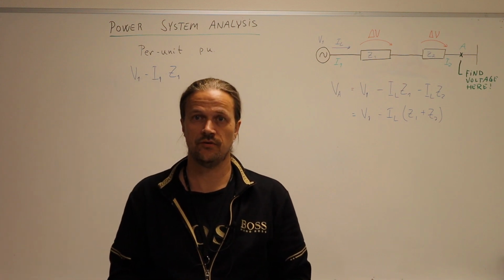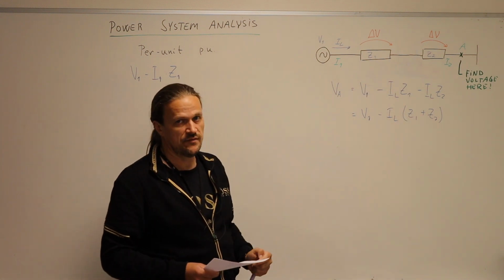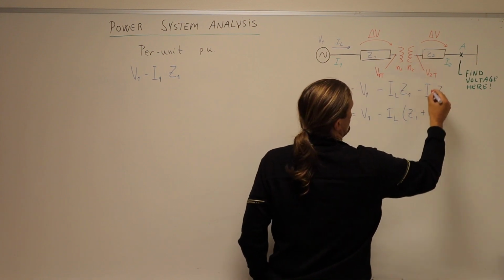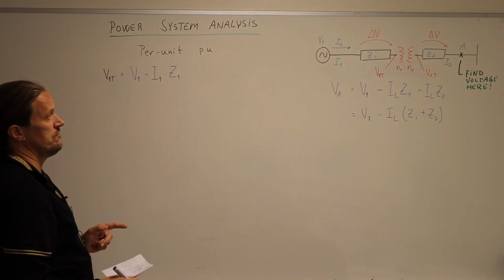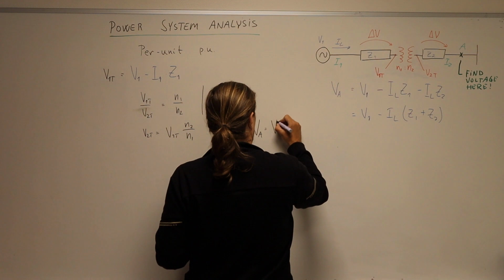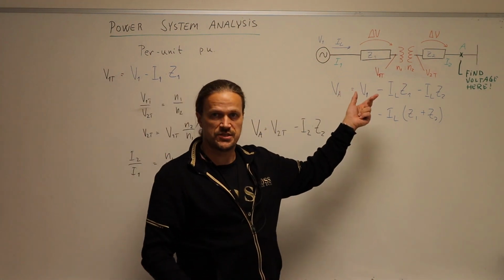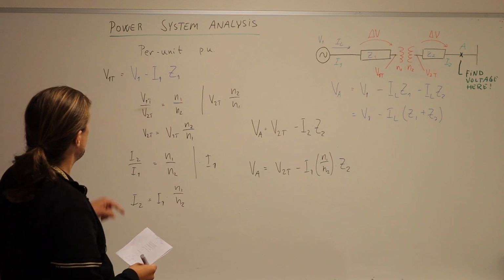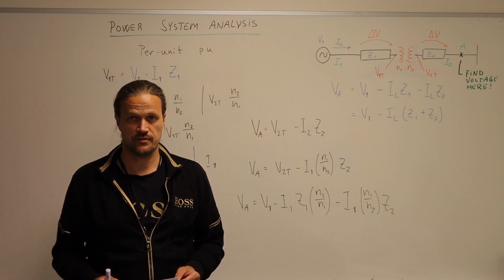Power System Analysis per unit conversion